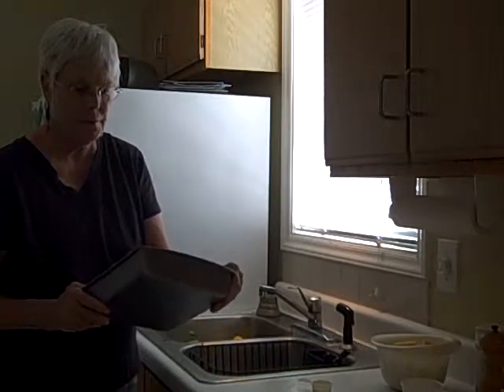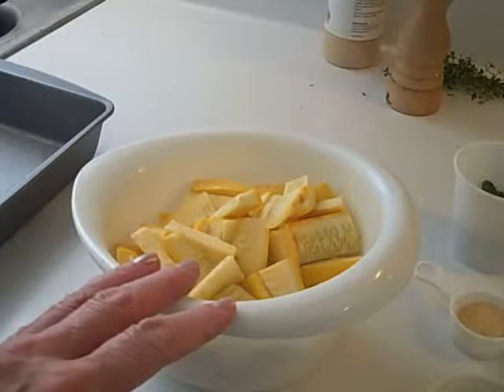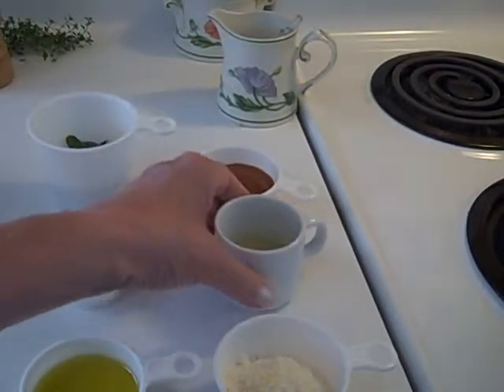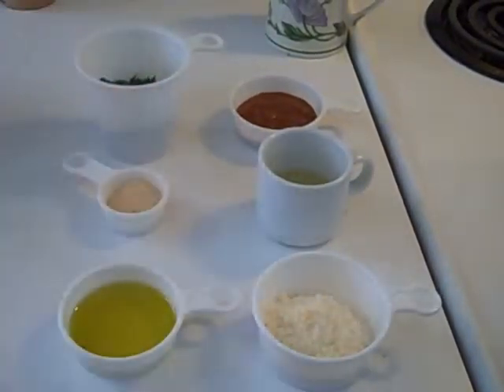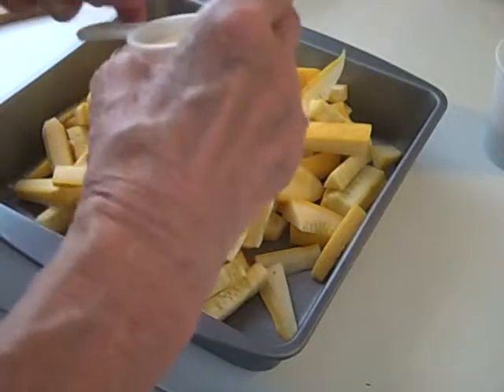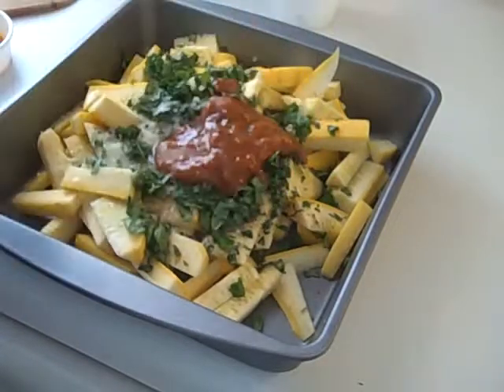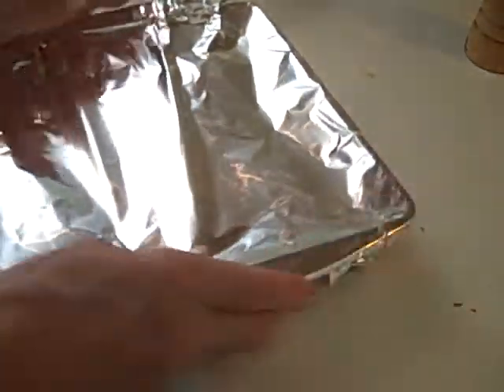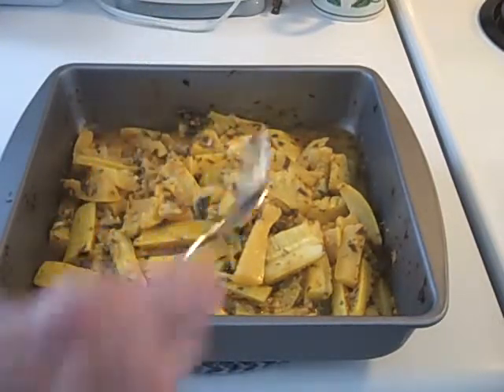Summer Squash baked in the toaster oven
I improvised a recipe for zucchini in my "Pop It In The Toaster Oven" cookbook and it turned out quite lovely!!! I encourage everyone--don't be afraid to substitute ingredients and improvise!  Inspiration and creativity works just as well in the kitchen as it does in the painting studio.